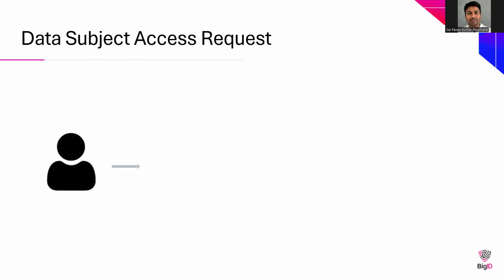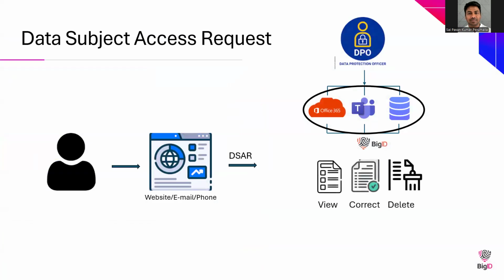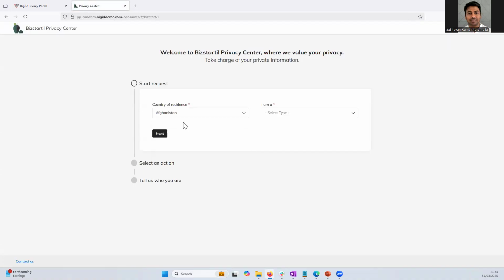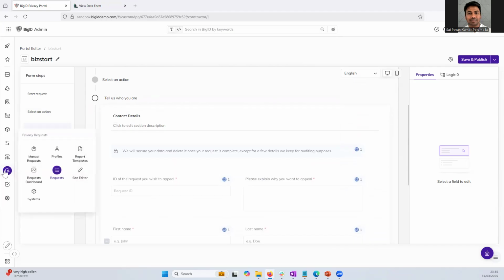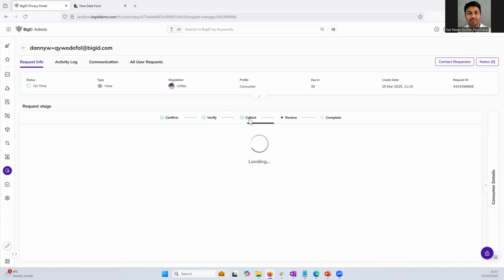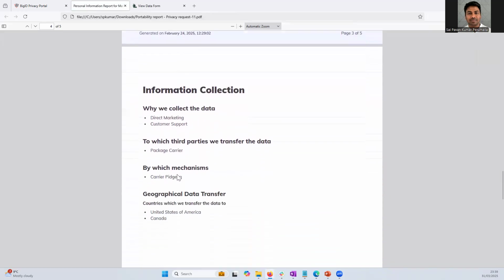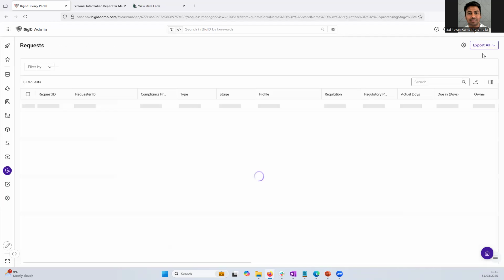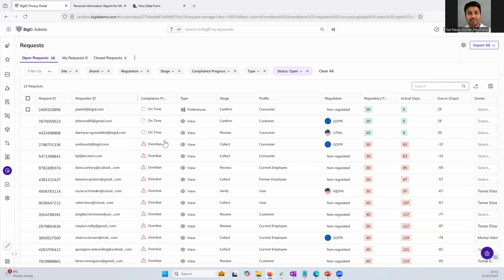BigID Demo: AI-Powered DSR Automation for GDPR, CCPA & Global Privacy Rights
Managing Data Subject Rights (DSR) requests for access, deletion, and portability is one of the hardest challenges in privacy compliance. Manual processes and survey-based tools can’t keep up with the scale, accuracy, and safeguards required by regulations like GDPR, CCPA, and global privacy laws.

BigID is the only vendor with patented AI to deliver end-to-end DSR automation — from request intake to secure fulfillment:

AI-powered discovery & correlation: Locate and resolve discrepancies across PII and PI, structured + unstructured, cloud + on-prem

Entity resolution & graph technology: Find linked and connected data to build a true subject profile

Customizable reports & workflows: Generate access and portability reports by brand, business unit, or enterprise

Safe deletion at scale: Execute deletion with safeguards for legal holds, referential integrity, and validation checks to prevent data restoration

Enterprise-grade workflow for DPOs: Manage approvals, track fulfillment progress, and prove compliance

BigID doesn’t stop at survey collection or folder-level PII mapping. BigID delivers real automation with remediation, powered by patented AI.

👉 Watch the demo to see how BigID helps privacy and compliance leaders fulfill access, deletion, and portability requests at scale — with accuracy, accountability, and automation.